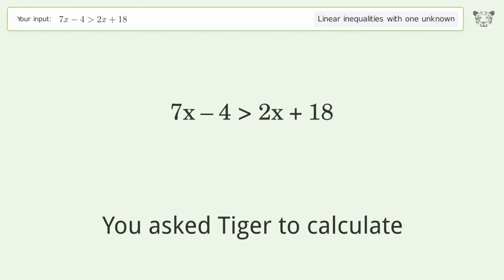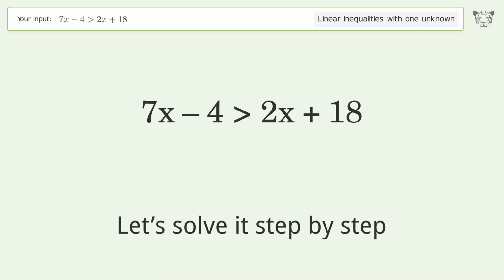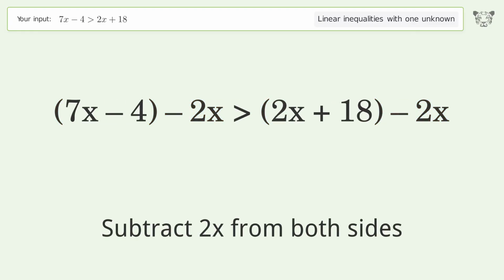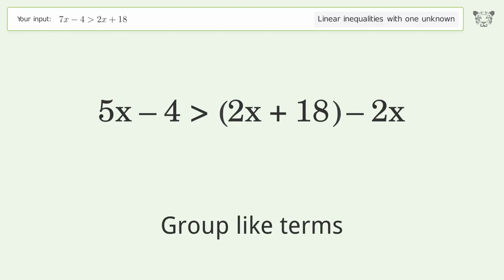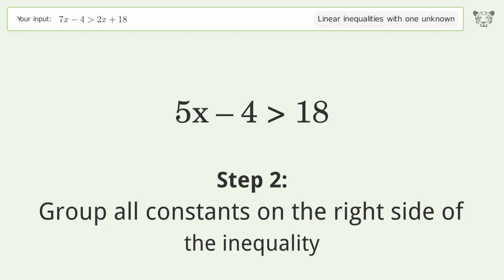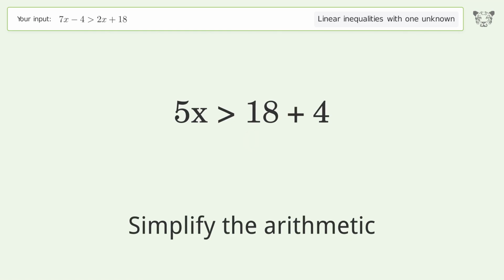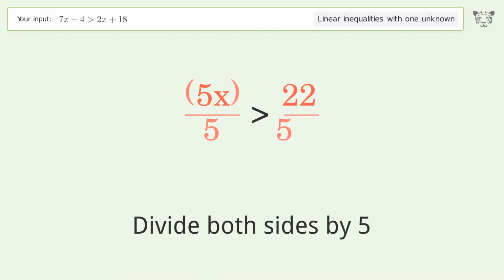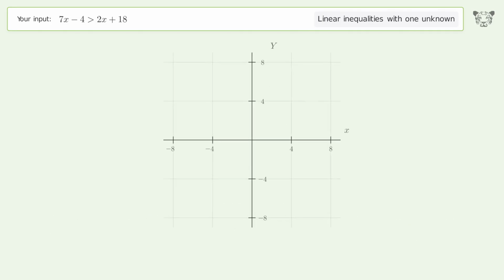7x-4 greater than 2x+18 - Solve linear inequalities with one unknown